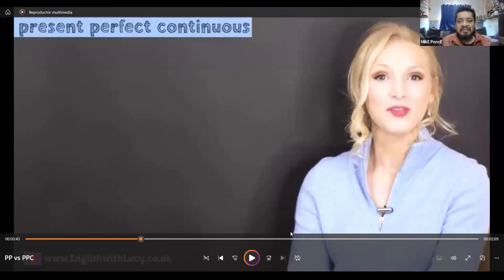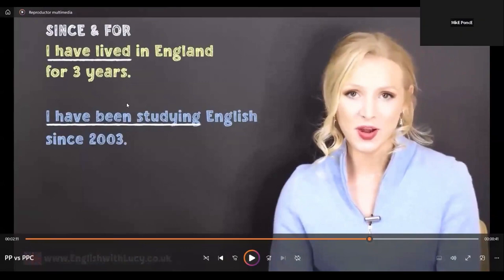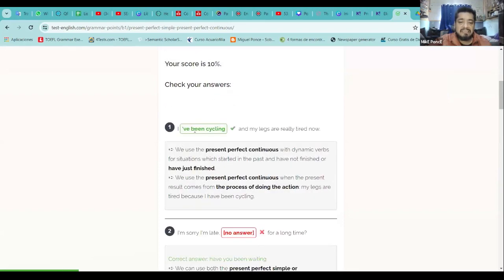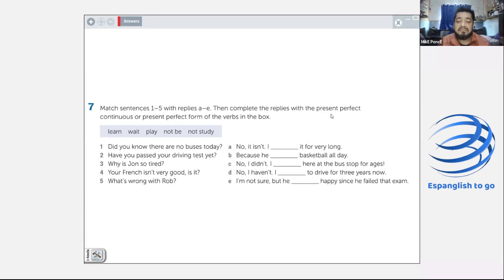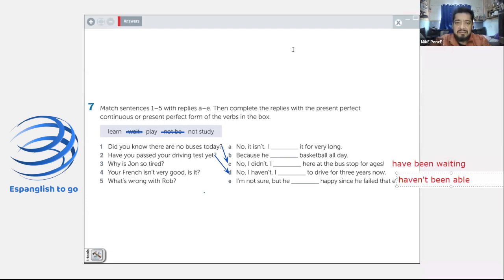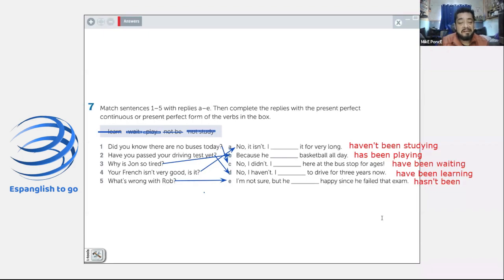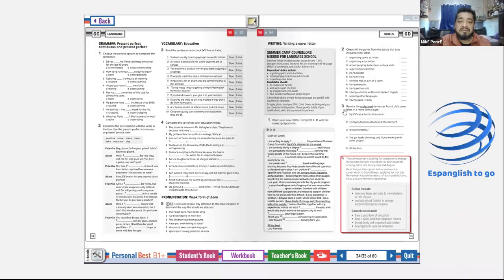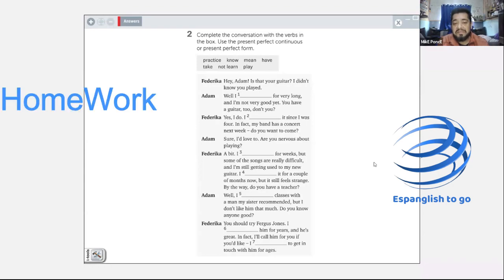Intermedium 2 ► 11-apr-2024◄